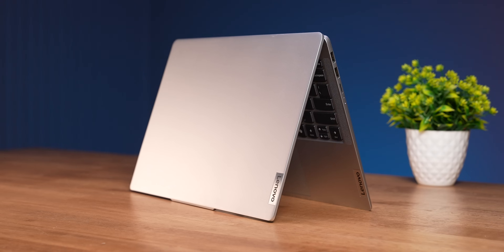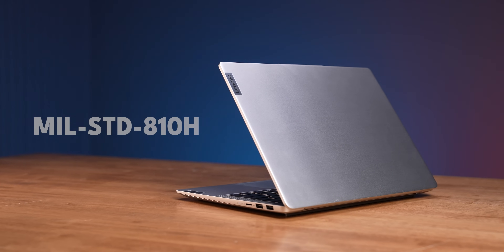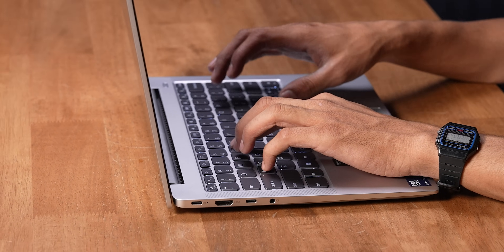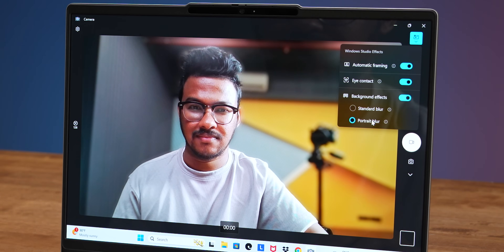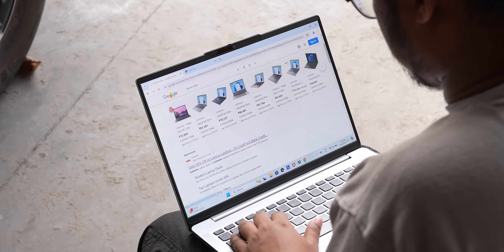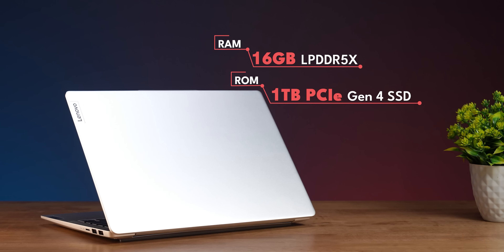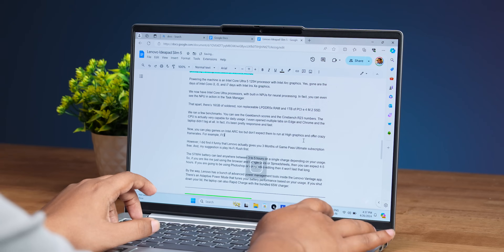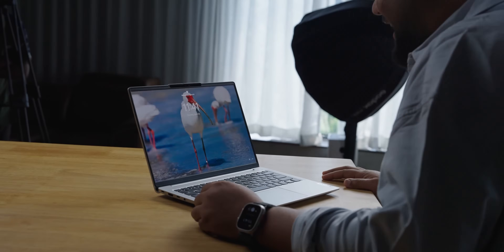Working Professionals-களுக்கான Best Windows Laptop? ft. Lenovo IdeaPad Slim 5i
இந்த வீடியோவில், Microsoft Co-Pilot-டுடன் Lenovo IdeaPad Slim 5i எனப்படும் Lenovo-ன் Windows Laptop-பை நாங்கள் உள்ளடக்கியுள்ளோம். எனவே இந்த Video-யை கடைசி வரை பார்த்துவிட்டு கீழே உள்ள கருத்து பகுதியில் நீங்கள் என்ன நினைக்கிறீர்கள் என்பதை எங்களுக்கு தெரியப்படுத்துங்கள்.

இந்த மதிப்பாய்வு Phone, Brand-ஆல் வழங்கப்பட்டுள்ளது. இருப்பினும், வீடியோவில் உள்ள கருத்துகள் முற்றிலும் எனது தனிப்பட்ட பயன்பாட்டை அடிப்படையாகக் கொண்டவை.

Lenovo offers a swift 4-hour delivery service for laptops when ordered directly from their website for select pin codes.

Highlights
00:00 Introduction
00:54 Design
03:01 Display
04:16 Audio Experience
04:27 Performance
05:56 Battery
07:05 Microsoft Copilot
08:35 Pricing
09:00 Conclusion